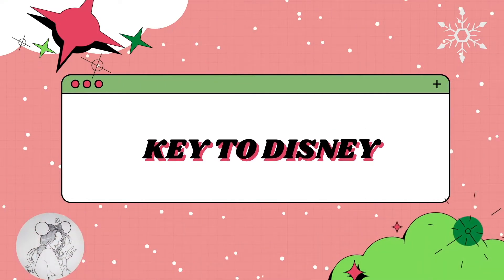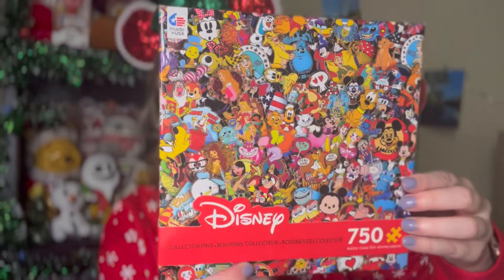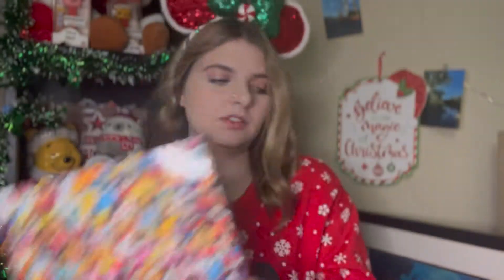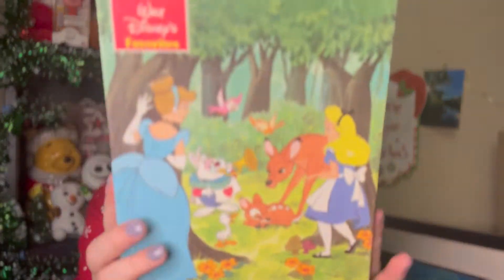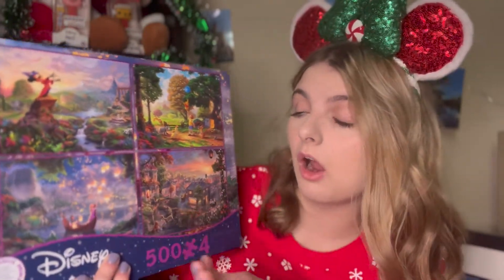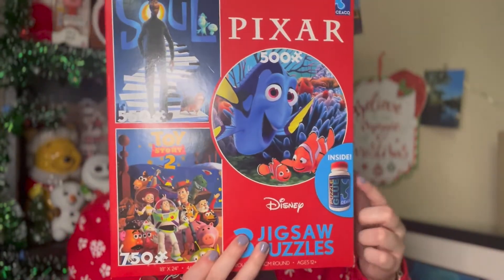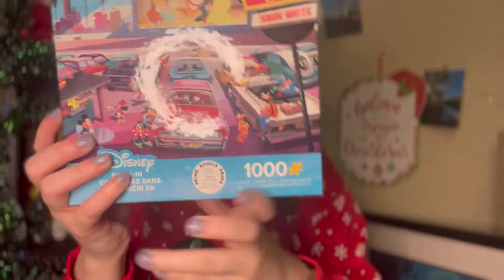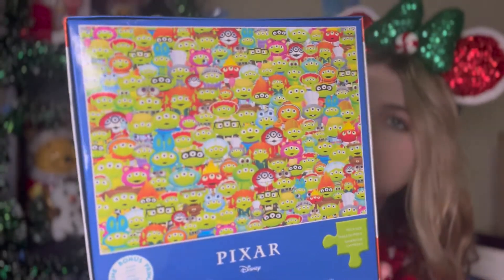MY DISNEY PUZZLE COLLECTION| Mickey Mouse PUZZLES | VLOGMAS DAY 22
Hello friends. in todays video I am showing you my disney puzzle collection.